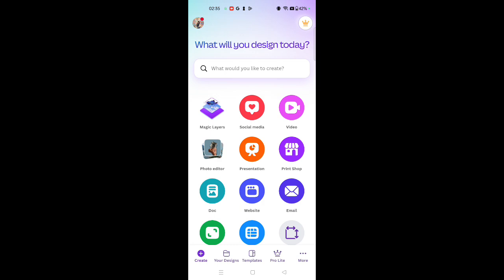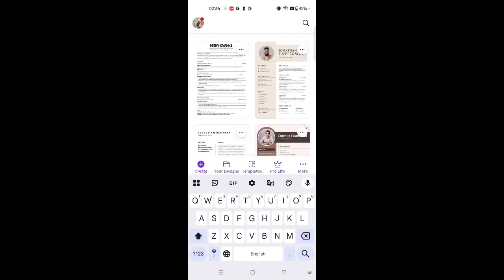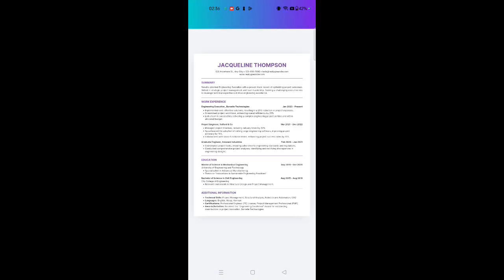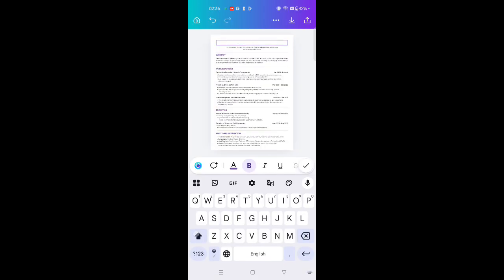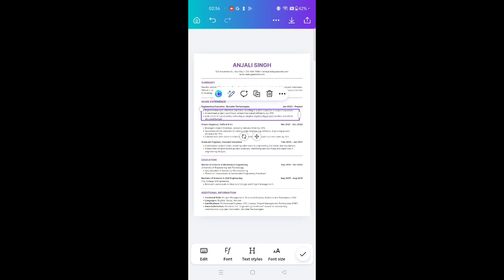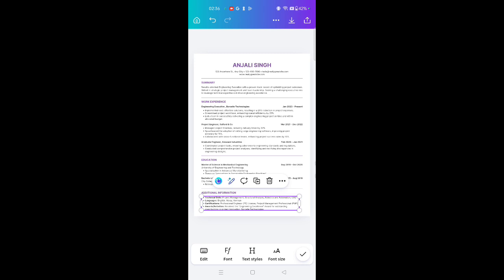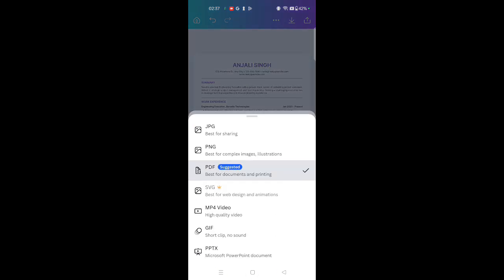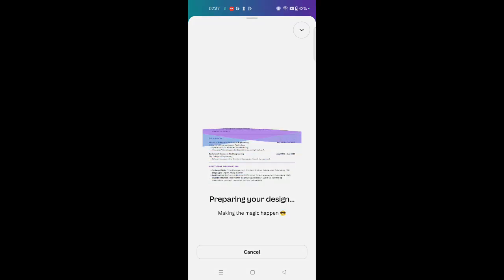How to create resume in Canva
1.First, open Canva.
2.Then go to the search bar at the top and type “Resume Template.”
3.You will see multiple templates appear.
4.Select any one template you like and open it.
5.Now, start editing the template according to your resume details, step by step.
If you want, I can combine this with your intro and make a full YouTube script or voice-over style content 😊
My goal is to make design easy, fun, and accessible for everyone — even beginners!